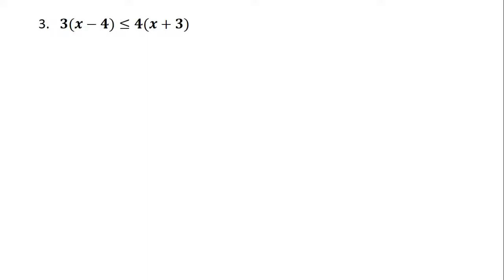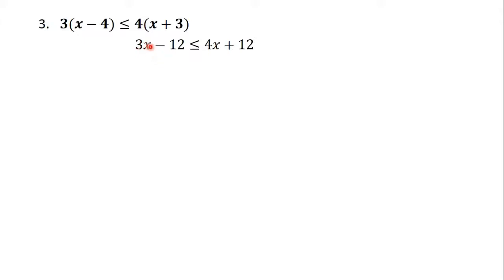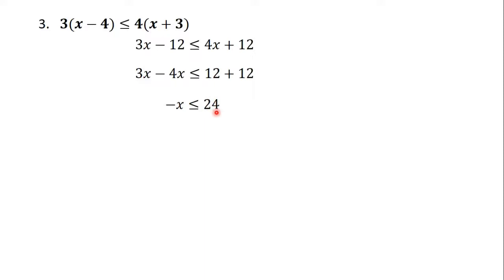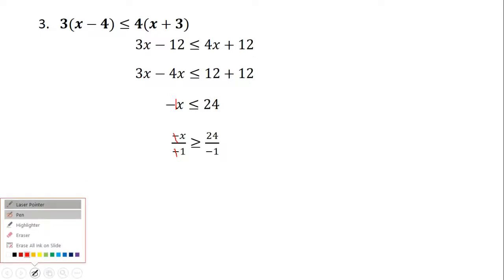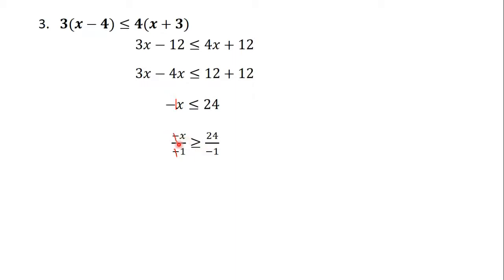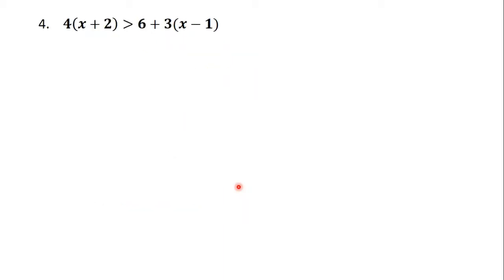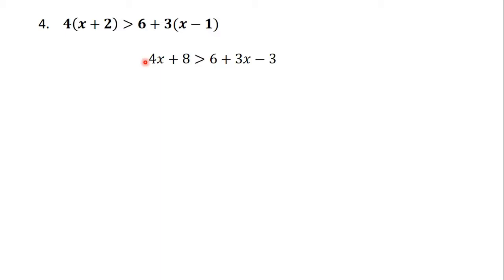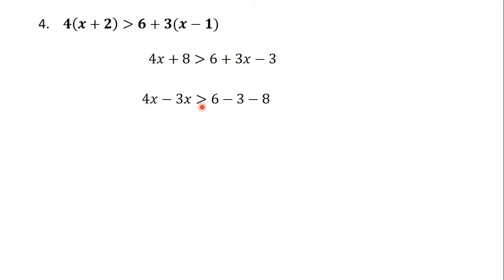15 Solving Linear Inequalities